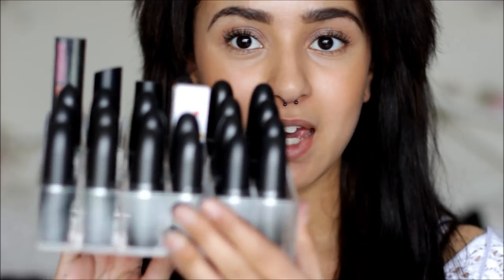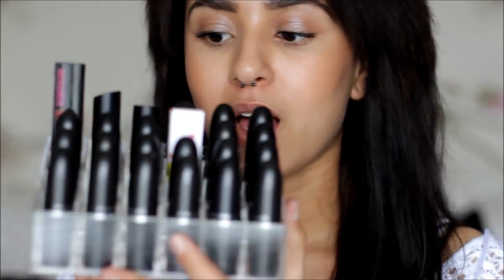MAC lipstick collection + lip swatches! | What I Call Beautiful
Heres my mac lipstick collection! i will also be doing top mac lipsticks, top drugstore lipsticks, and top high end lipsticks for you as a whole lipstick collection would be LOOONG!

lipsticks mentioned:
freckletone
honeylove
velvet teddy
please me
faux
see cheer
up the amp
mocha
taupe
plumful
amorous
impassioned
girl about town
so chaud
lady danger
ronnie red (limited edition)
chili
russian red
violetta
dare you
rebel

you can purchase MAC lipsticks from debenhams, selfridges and any other mac counter

xxxxxxxx